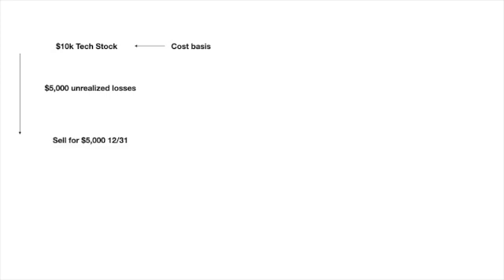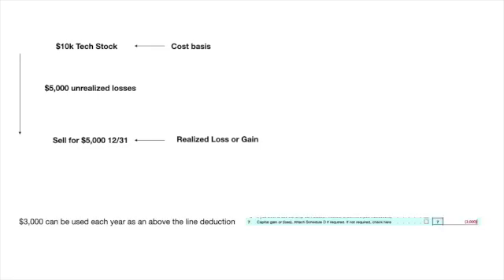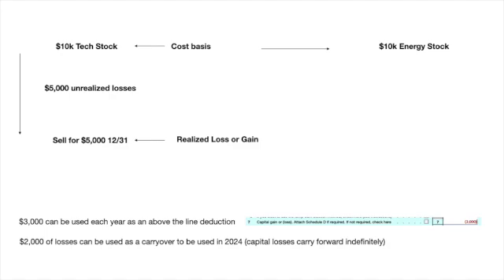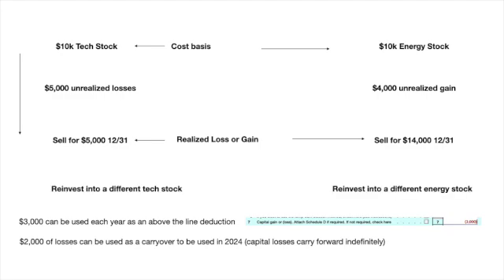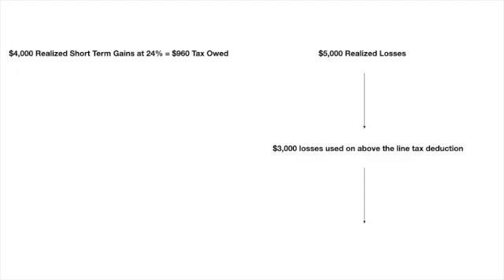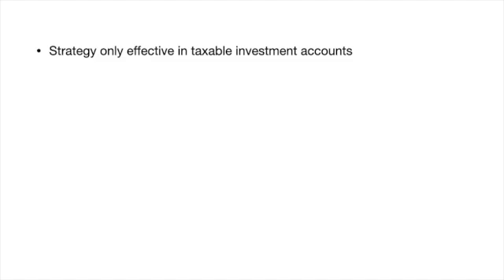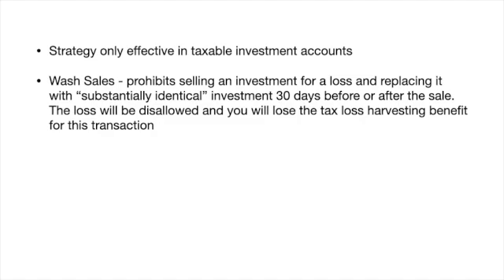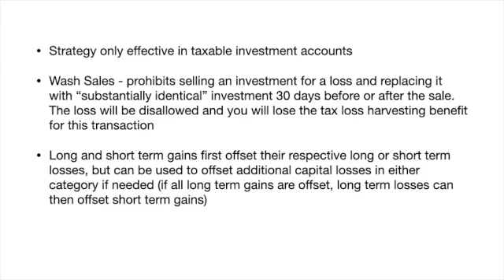Should I be tax loss harvesting?